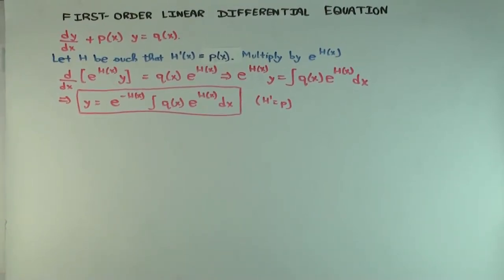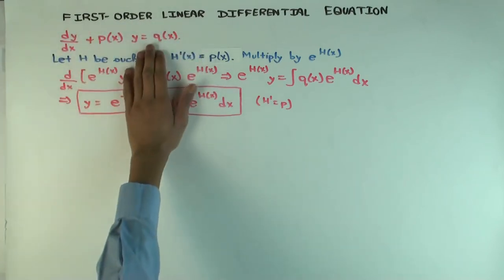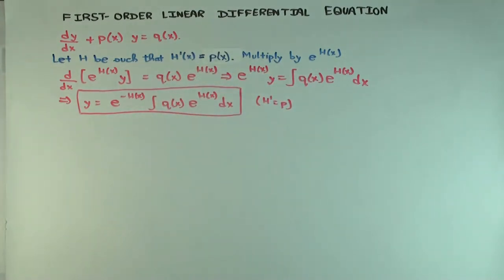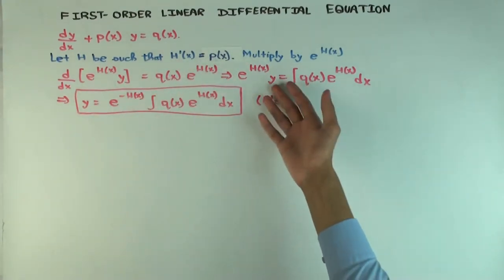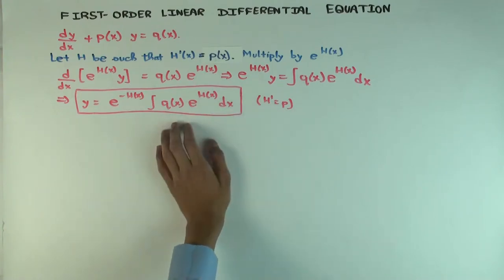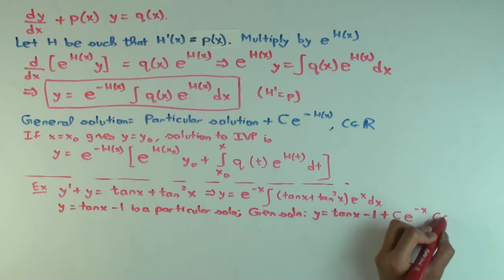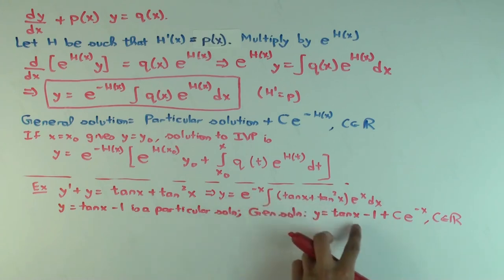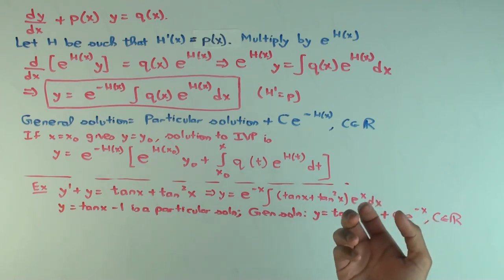First-order linear differential equations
Video created by Ruinan Liu and Vipul Naik.